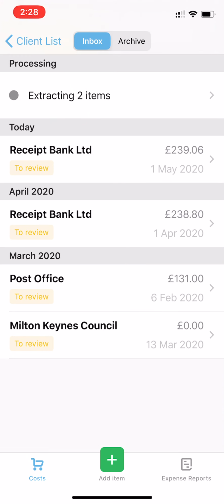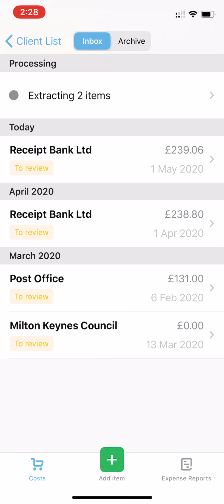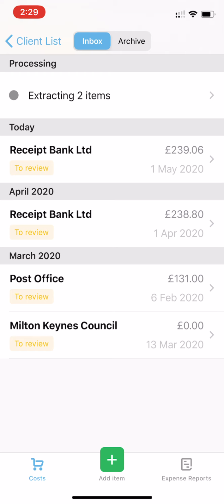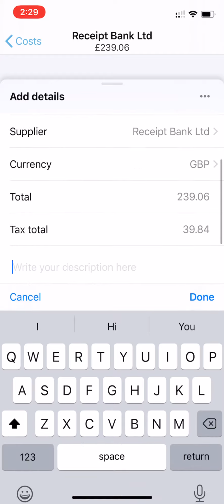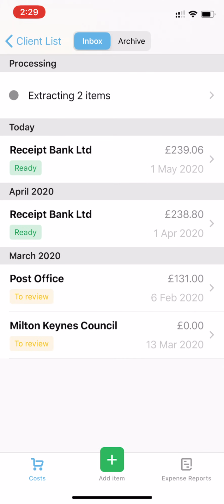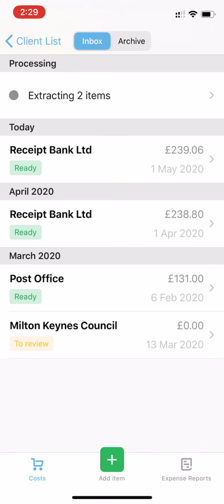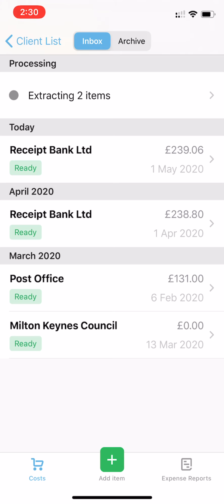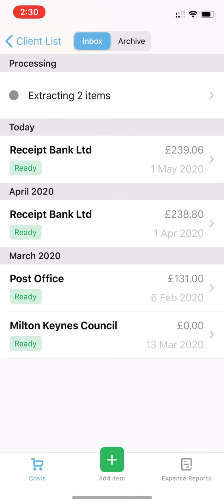New Receipt Bank IOS app walk-through – Susan Holmes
Our advocate Susan Holmes recorded a short video to demonstrate how to use the new Receipt Bank IOS app